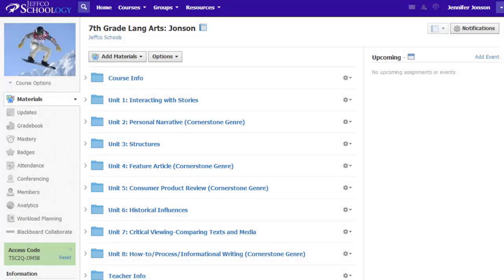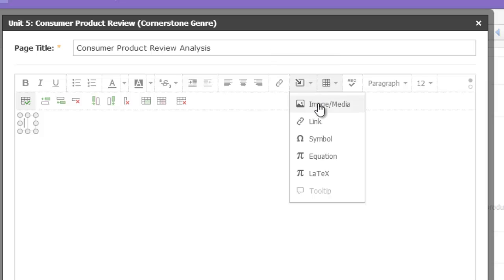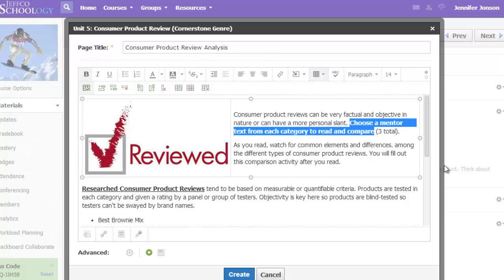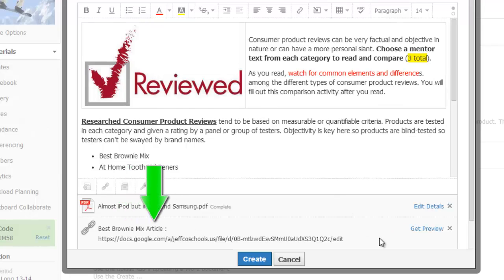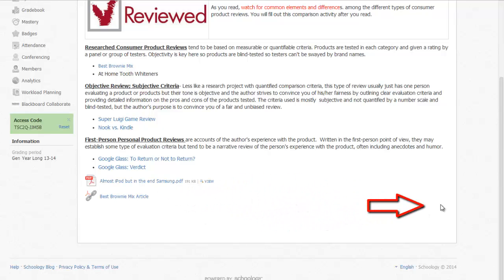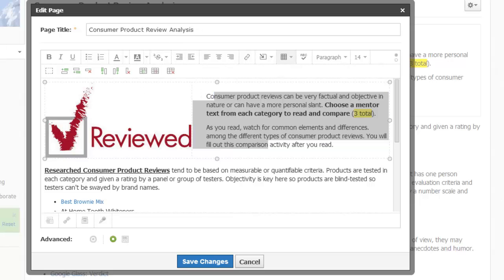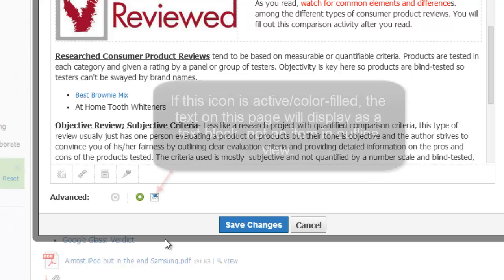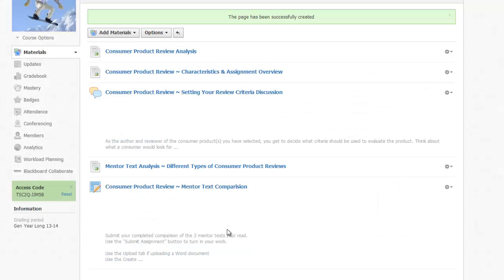Schoology Page Tool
Explore how to use the powerful editing features of this tool to add links, tables, images, text & so on.